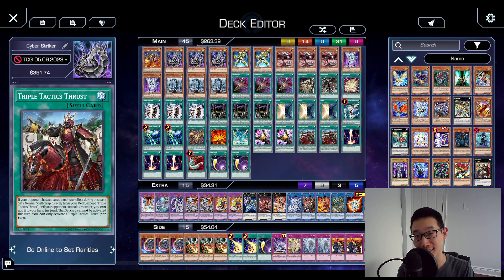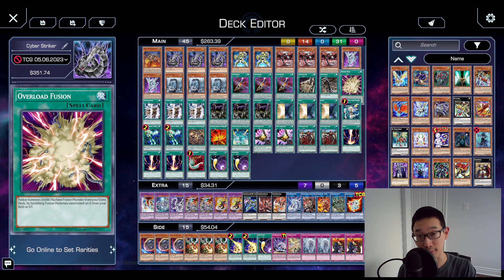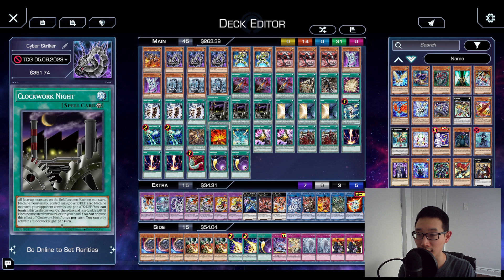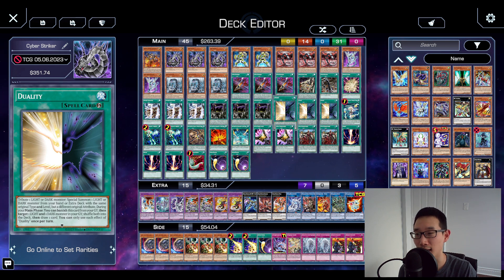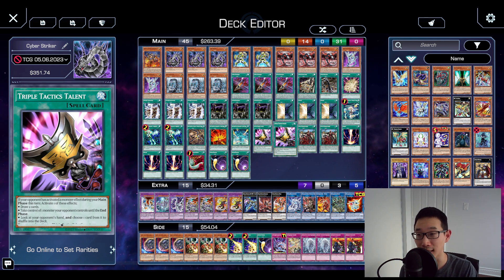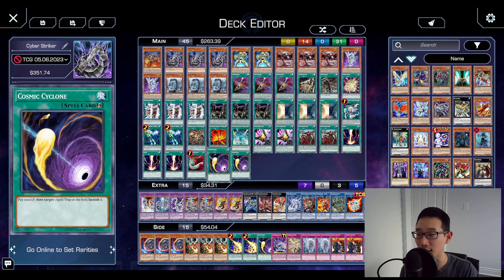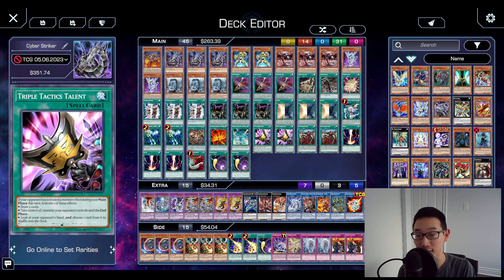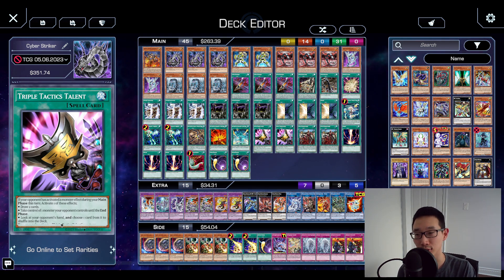CYBER DRAGON Deck Profile Ft Sky Striker Engine + Duality POST NAWCQ! | Blind-Second OTK | July 2023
Post NAWCQ, I am motivated to continue to find a way to make Cyber Dragons as competitively as possible! I decided to take motivation from Sky Striker cards that were featured in a Top 32 NAWCQ Spright deck, and incorporate them into Cyber Dragons!

Intro: 0:00
Main Deck: 1:07
Extra Deck: 6:07
Side Deck: 9:52
Outro: 13:15

Some of my previous Cyber Dragon rulings and tip videos that may be helpful to new players: